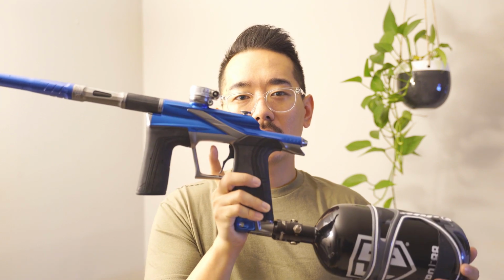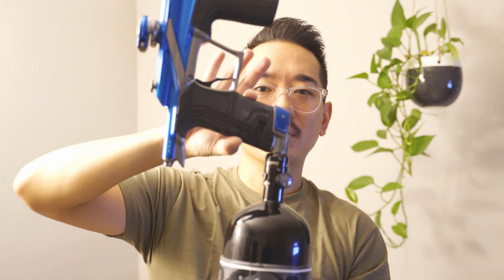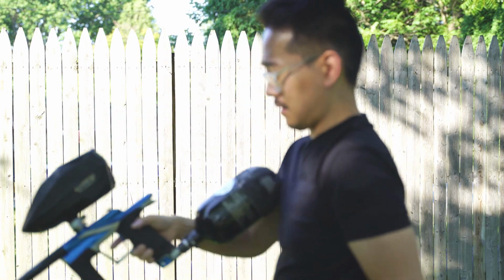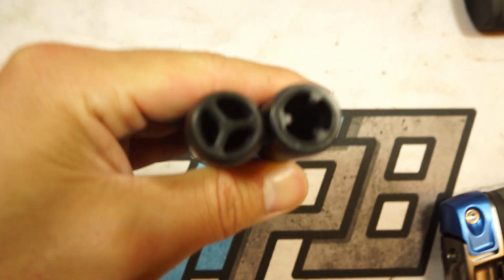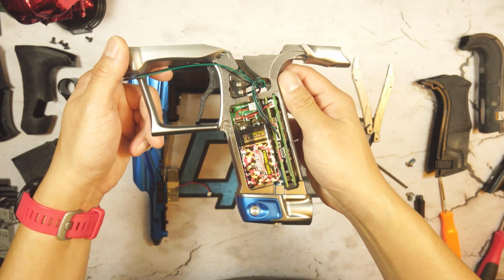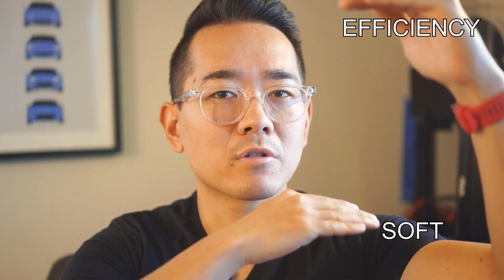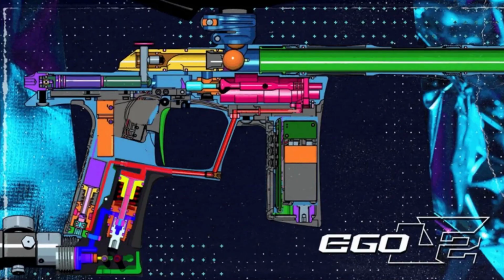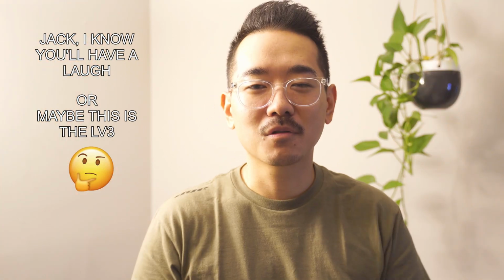Planet Eclipse LV2 | Review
Today we go over my brief time with the Planet Eclipse LV2.

Big thanks to PE for supplying me this marker for review.